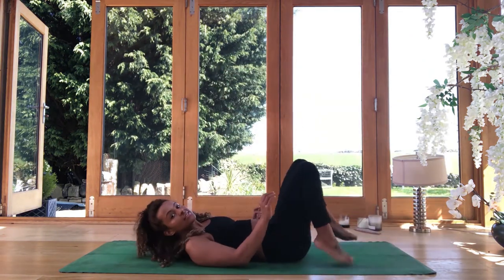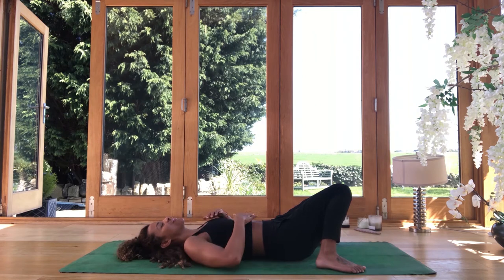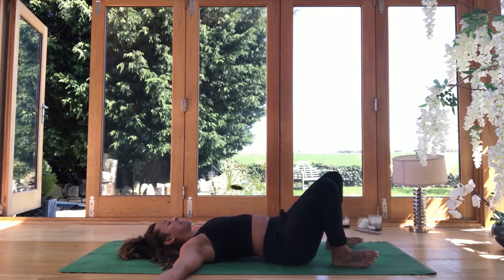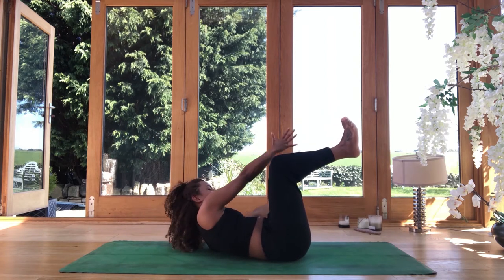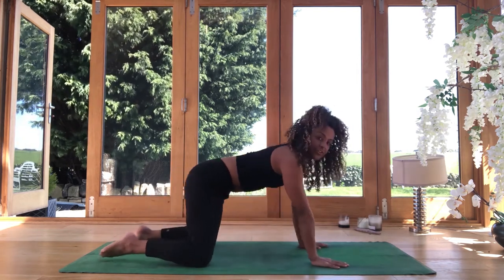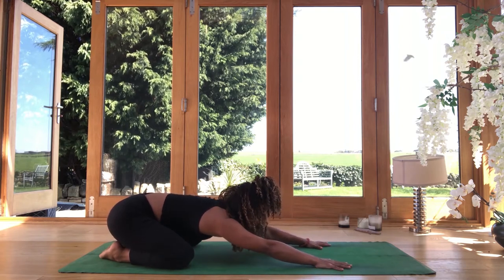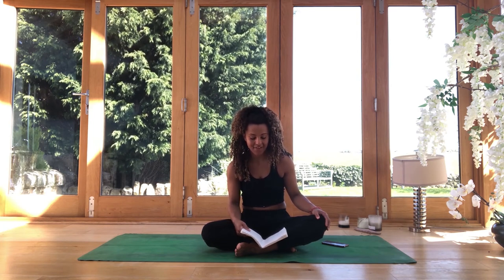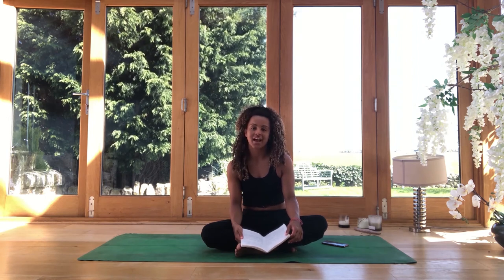Wellness Wednesdays - Yoga episode 1